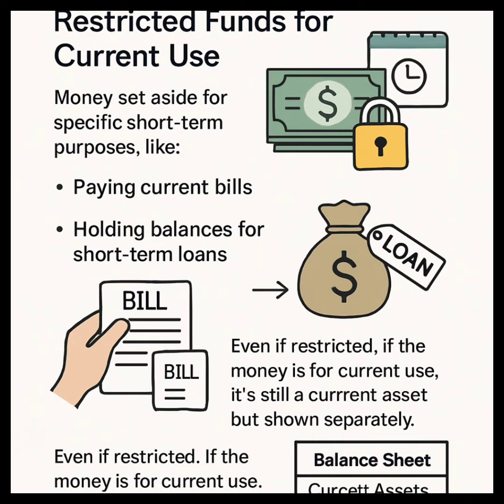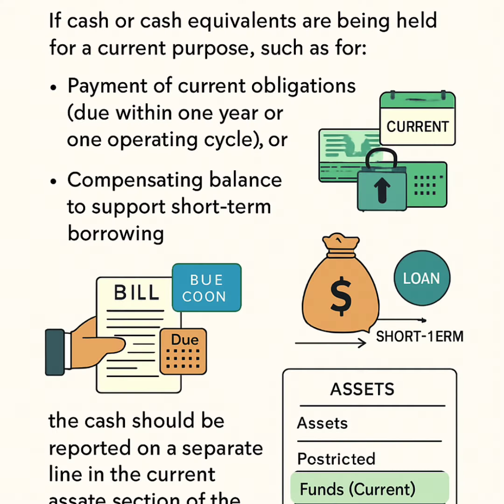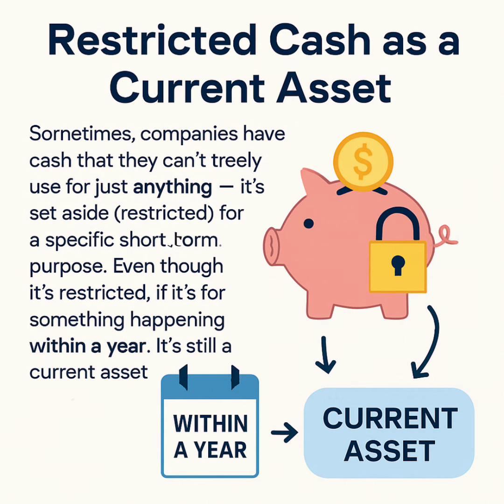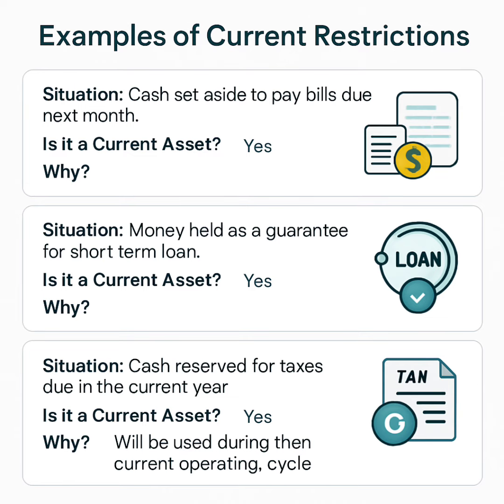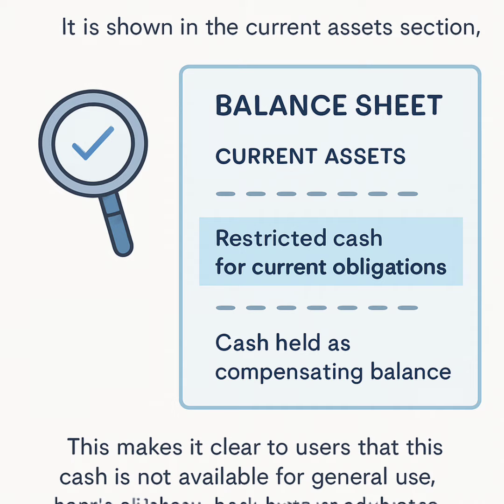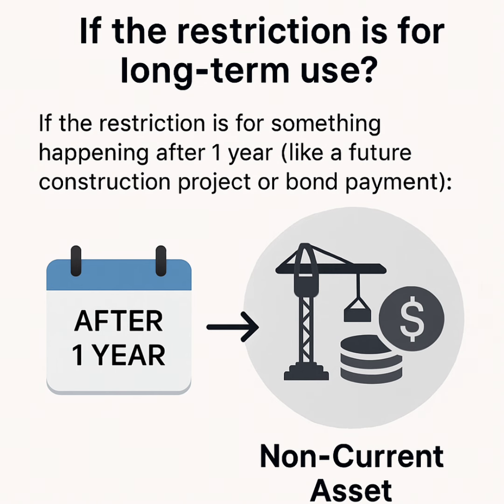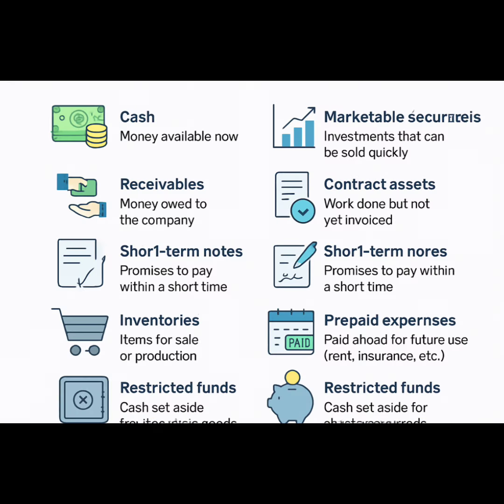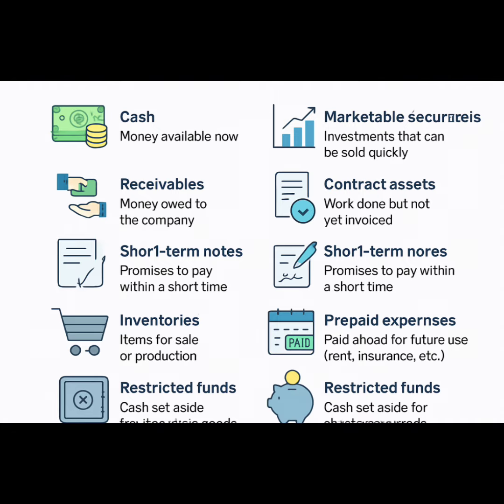9. Restricted fund for Current use